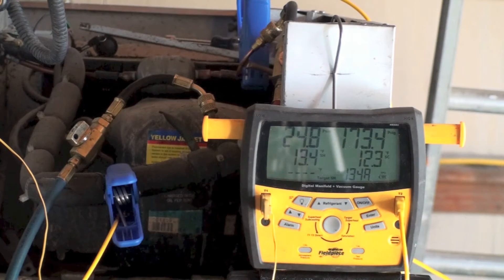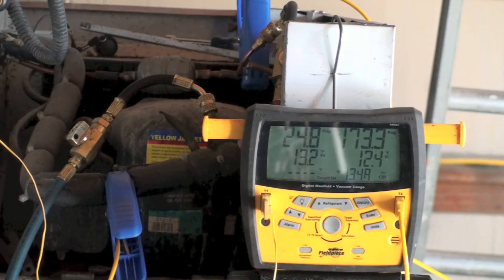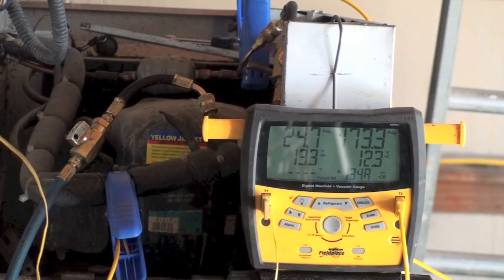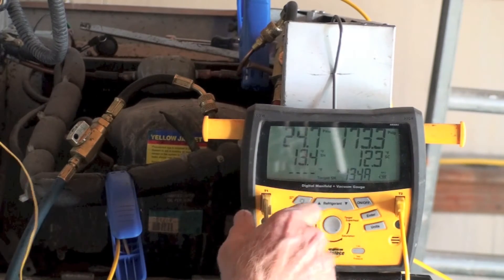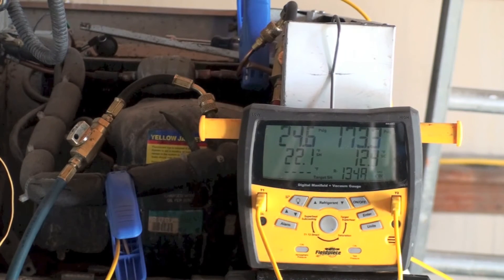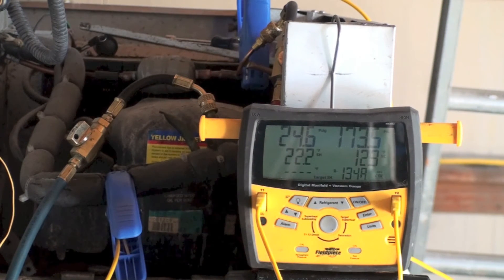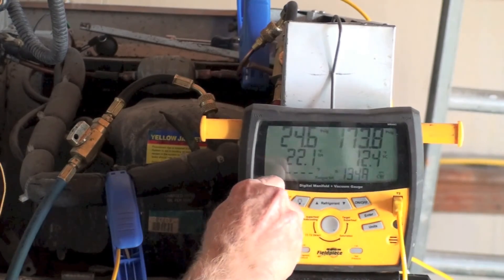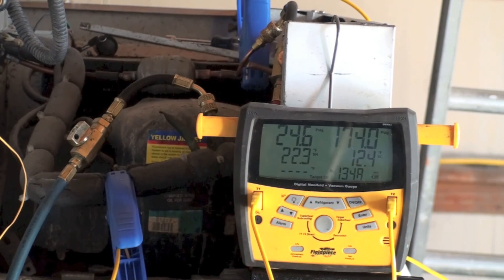Where to check superheat on the medium temp box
This one shows the difference between checking superheat at the sensing bulb and at the suction line.  This video is part of the heating and cooling series of training videos made to accompany my websites to pass on what I have learned in many years of service and repair. If you have suggestions or comments they are welcome.